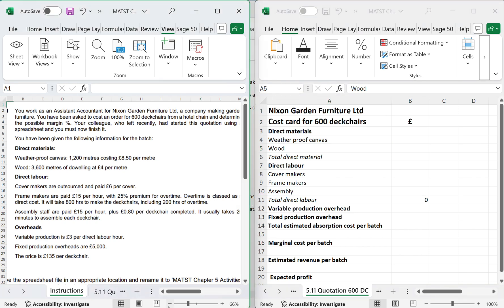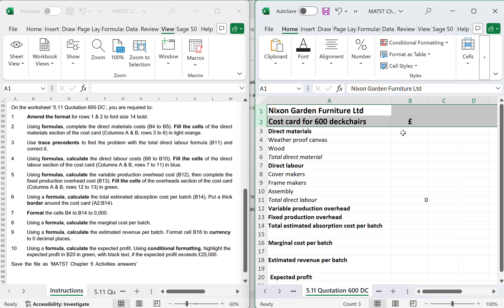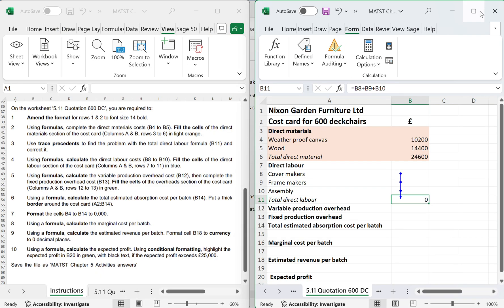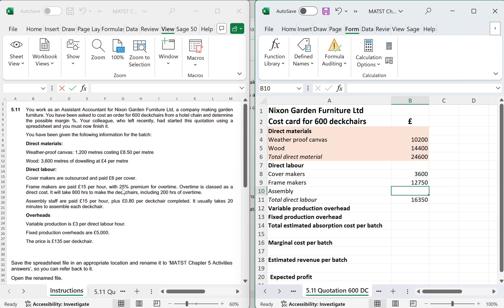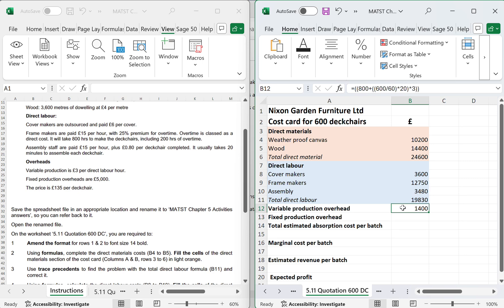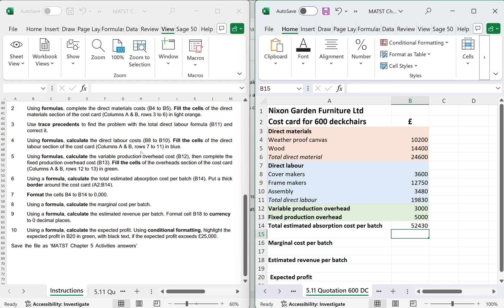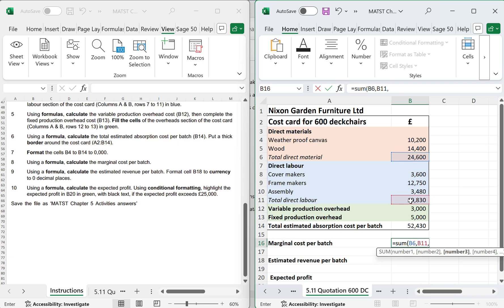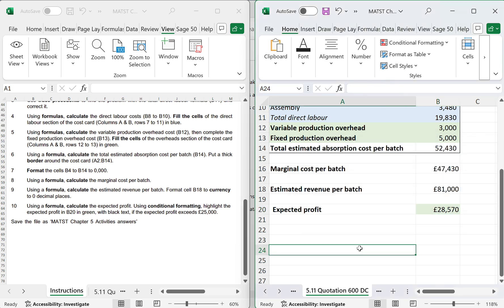AQ2022 AAT Level 3 Management Accounting Techniques Spreadsheets MATST Chapter 5 Activities Nixon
MATST Chapter 5 Activities data Nixon shows how to carry out the tasks set in Osborne Books for AAT Level 3